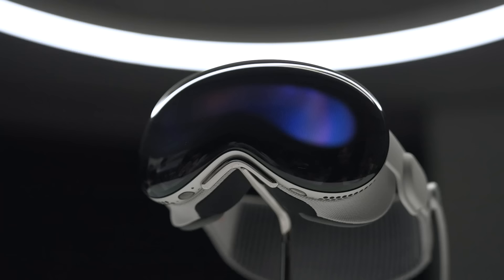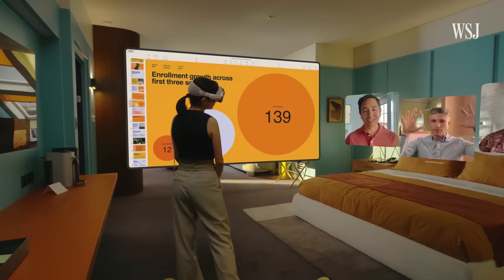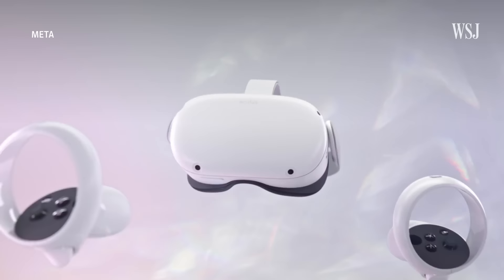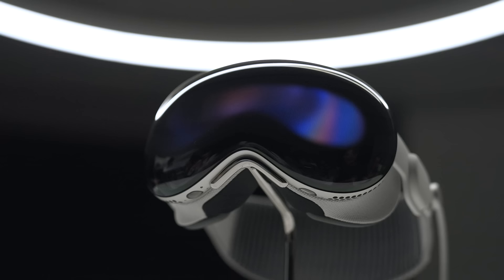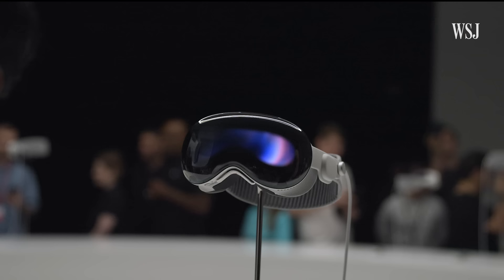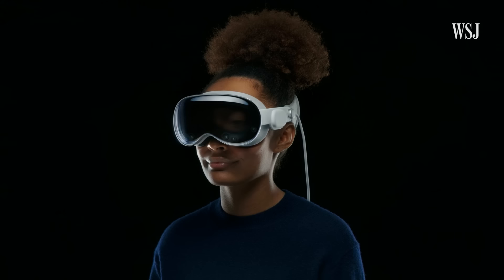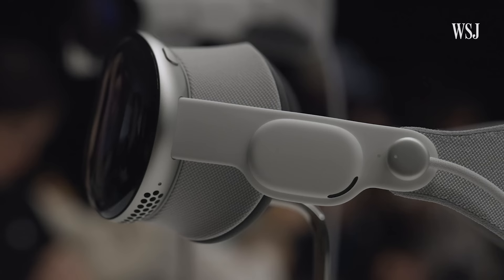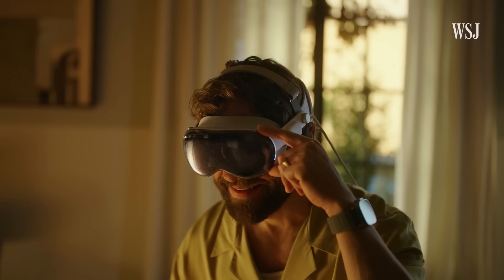I Tried Apple’s Vision Pro Headset: A Hands-on Reaction | WSJ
Apple’s Vision Pro headset combines virtual reality and augmented reality for the price of $3,500. The mixed-reality headset is the tech company’s first major new product in a decade and does not include controllers as your eyes are the cursor and your fingers are the mouse buttons.

WSJ’s Joanna Stern shares her impressions after using Apple’s newest product to make 3-D FaceTime calls, watch videos and more.

0:00 Trying the Vision Pro
0:55 Wearing the headset
2:12 Looking through the headset
3:26 What you can do with the headset